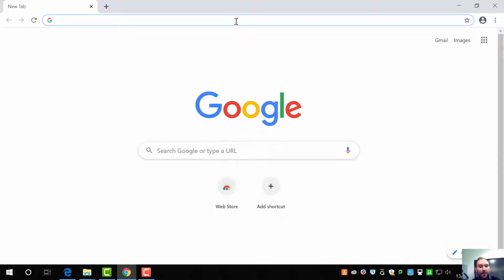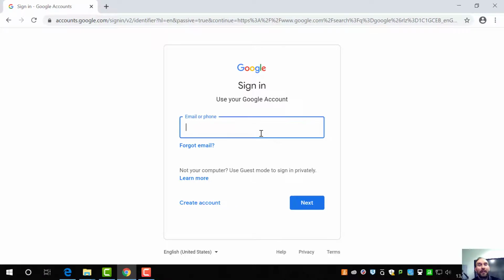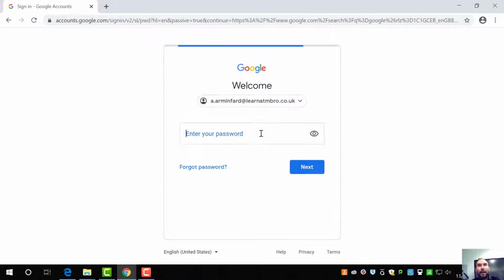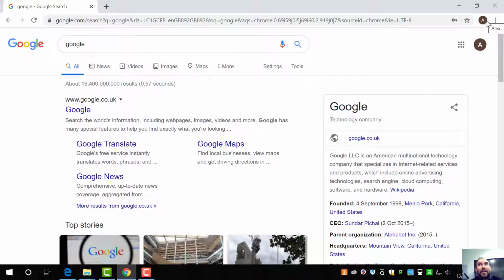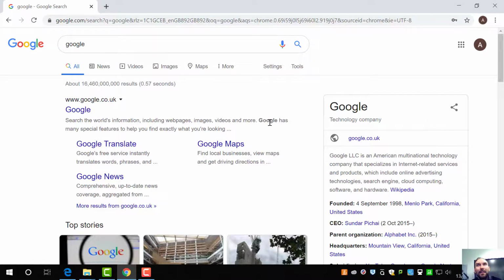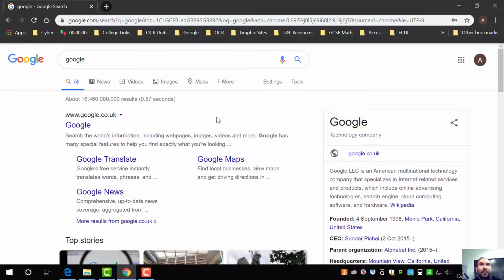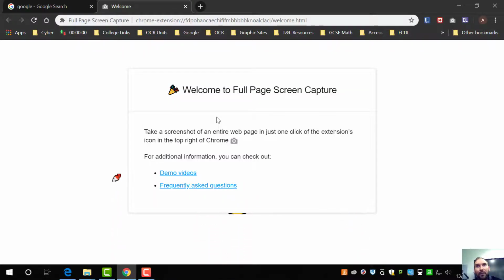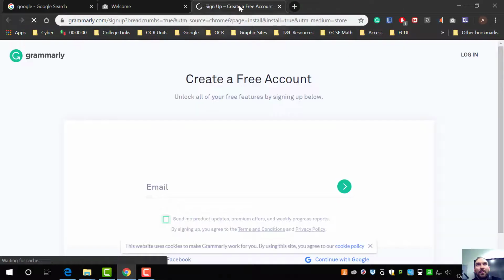03 Logging Into Google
How to log into Chrome and Google. How to link data.